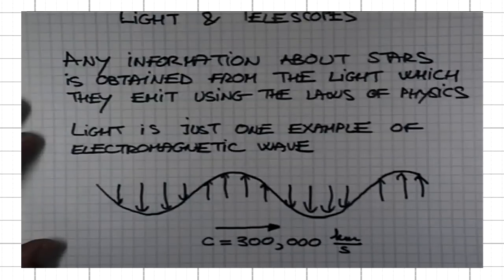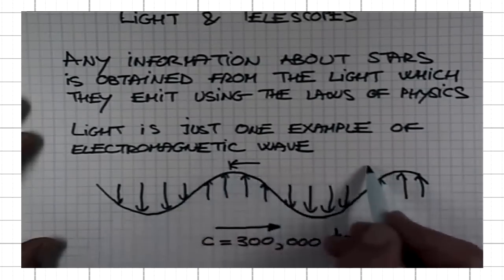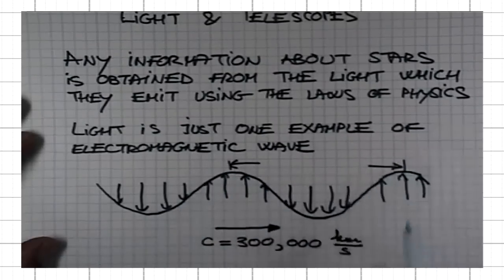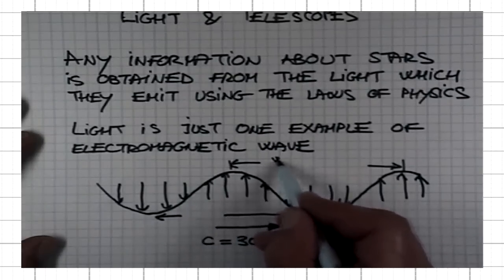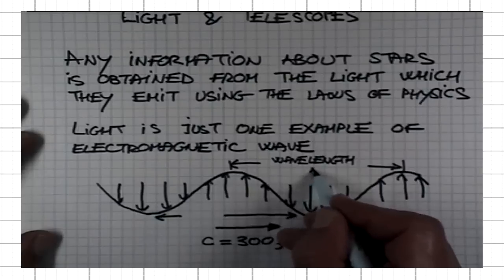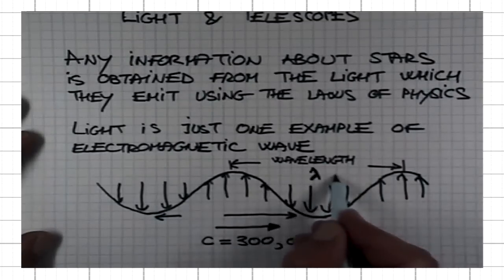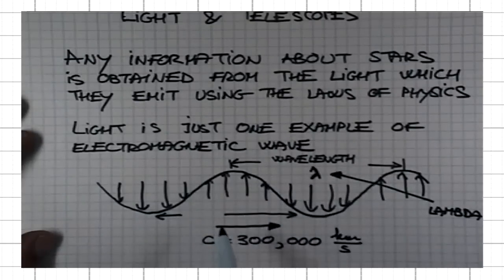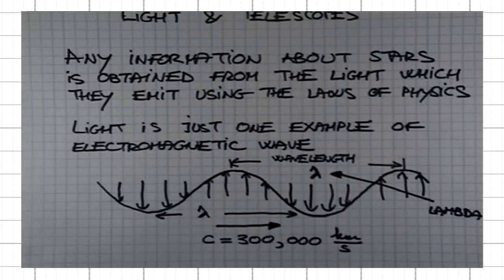ASTR 1P01 CLIP 76 Light As An Electromagnetic Wave